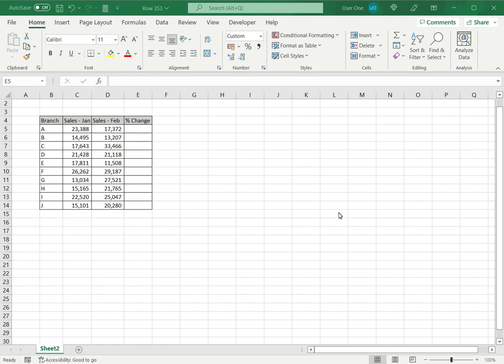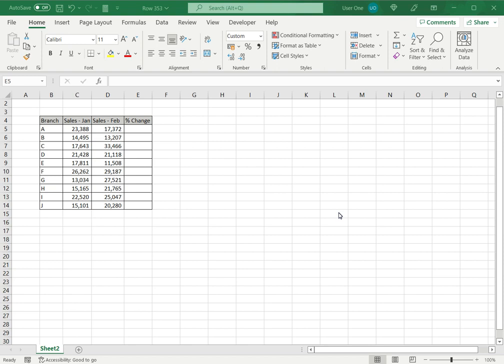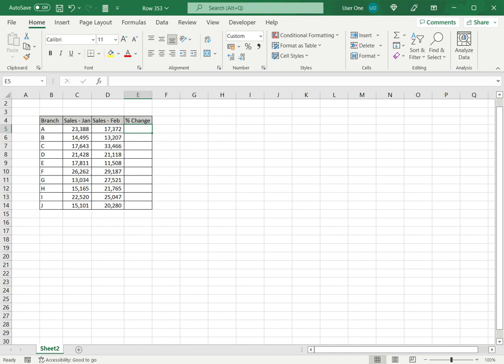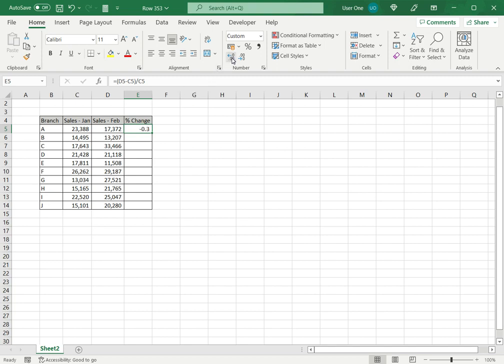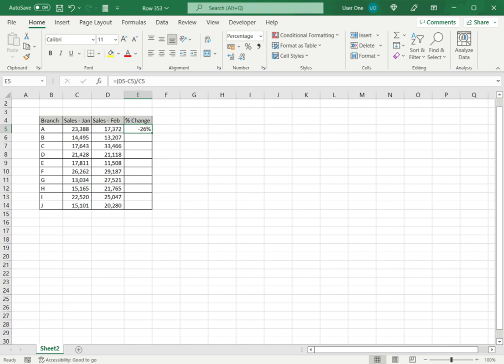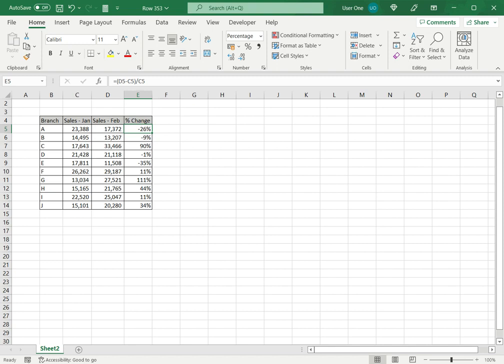How to calculate variance percentage in Excel